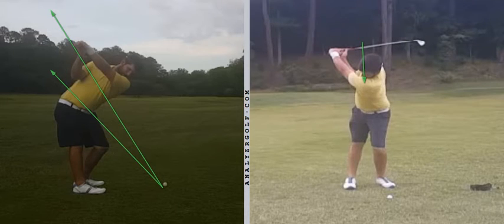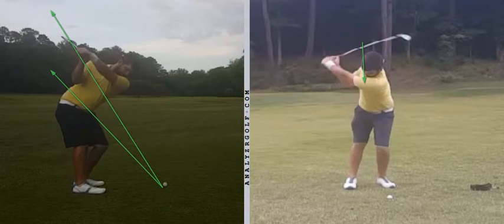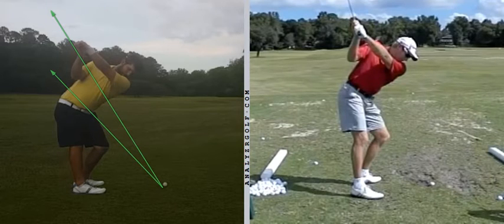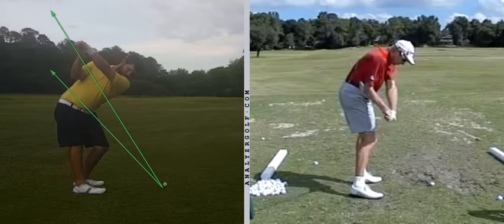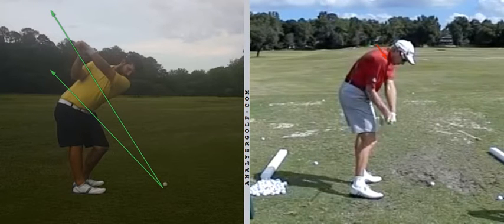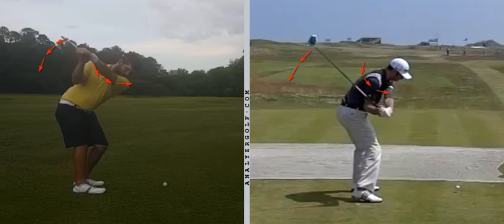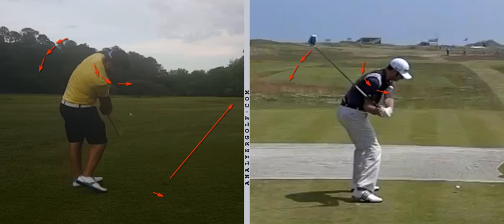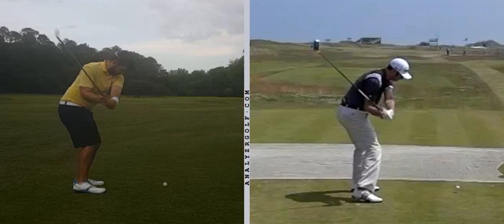Miles Lathom US Online lesson May 2016